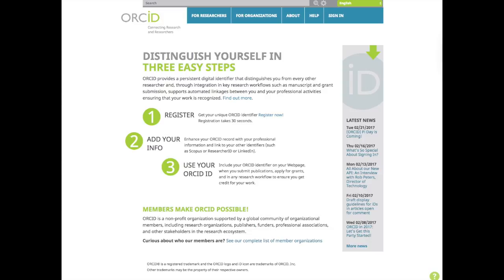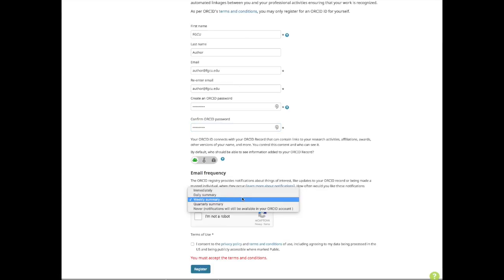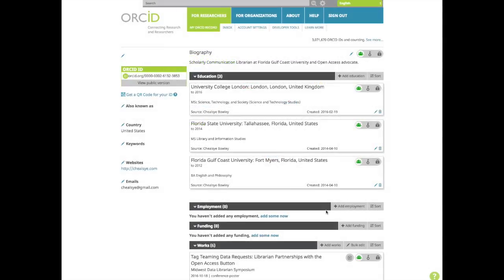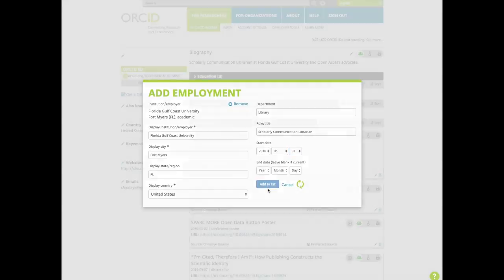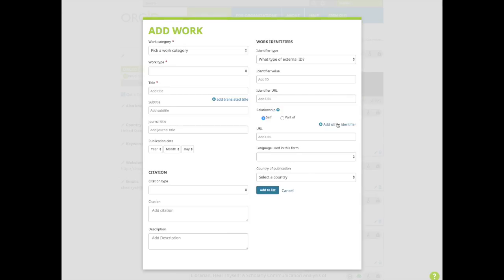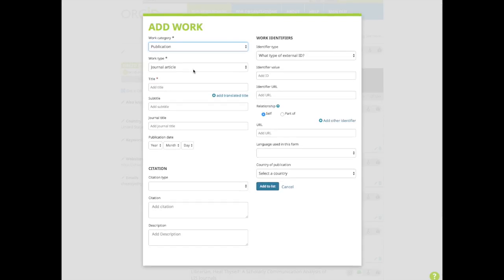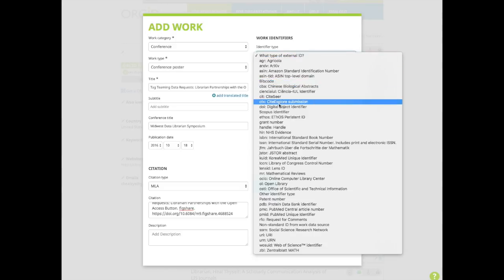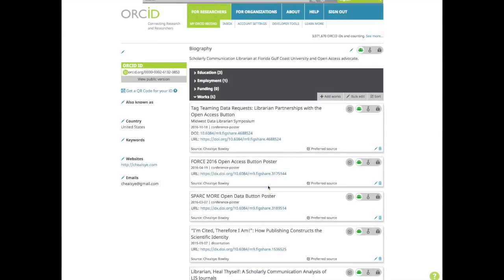Creating an ORCID Profile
This vide overviews what an ORCID profile is and how to add works to your ORCID record. Register for your own ORCID ID at orcid.org.